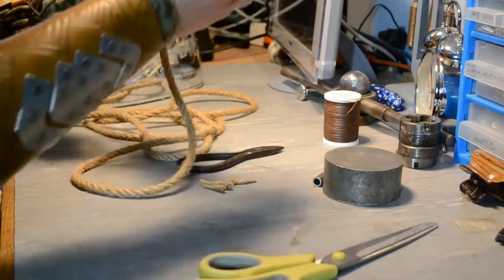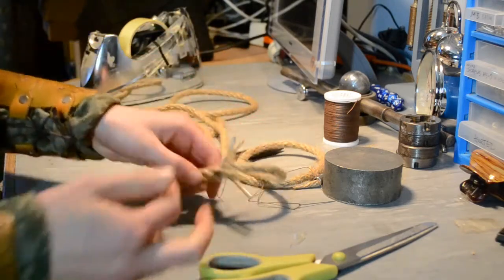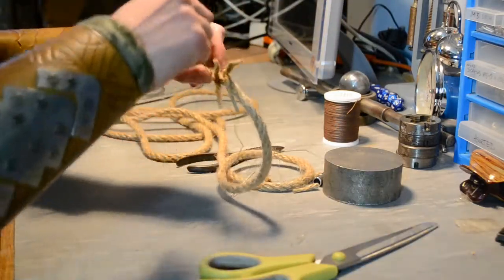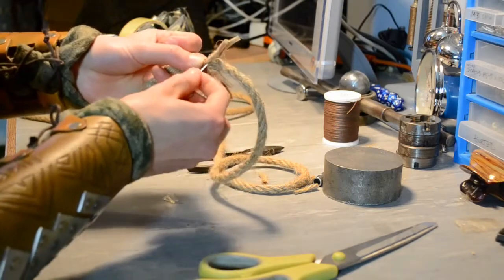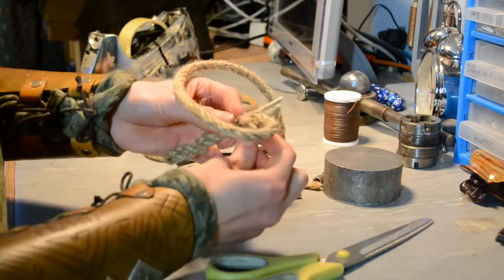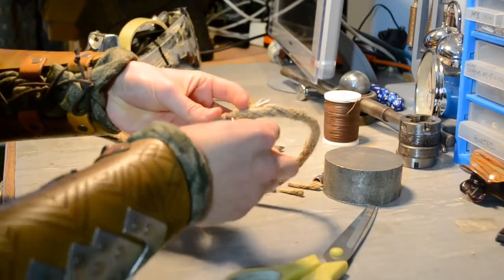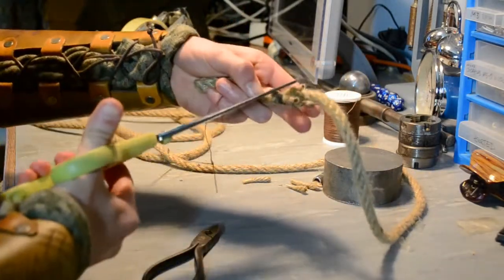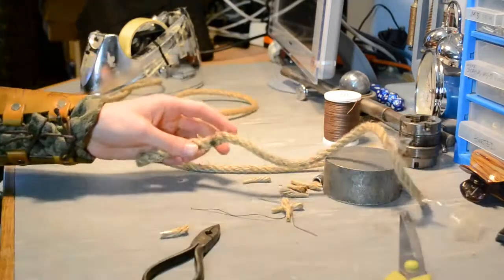Whipping a spliced hemp rope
on my last video I said I'd show you how I secure the splice on hemp rope, and I've tried a different filming angle, I hope it's better